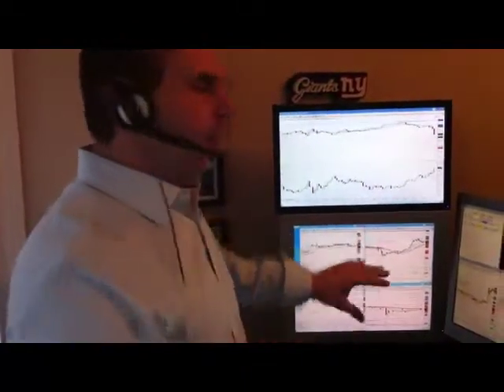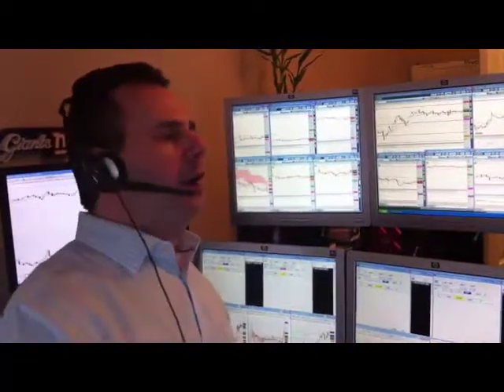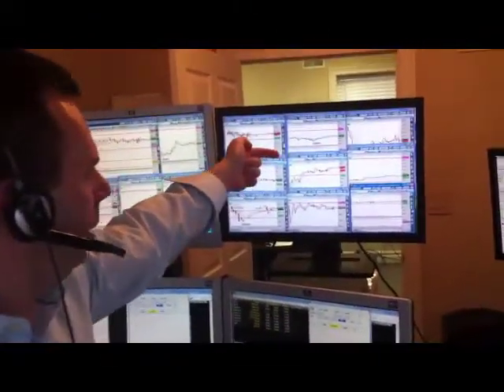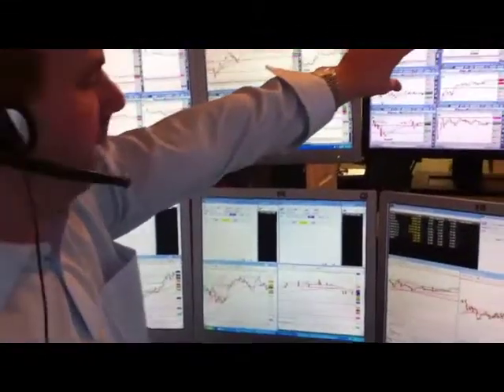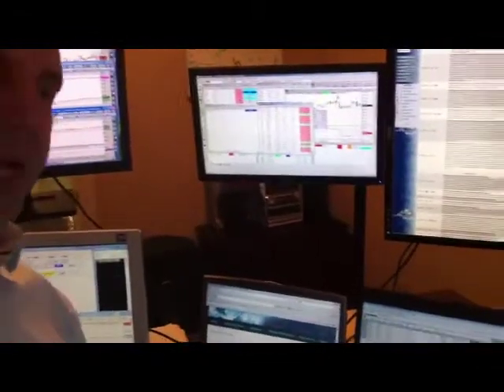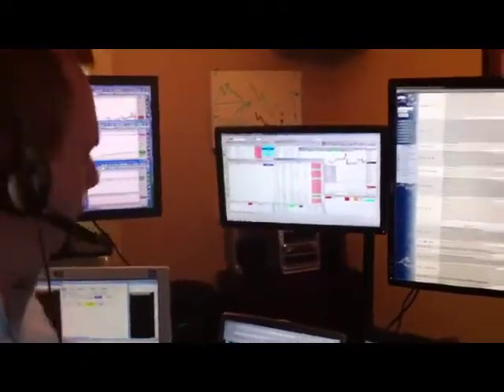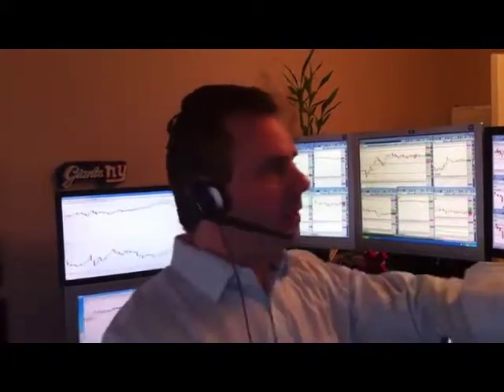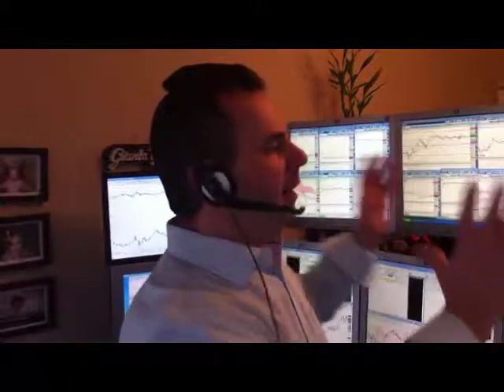Trading Market Technicals Trading System Layout